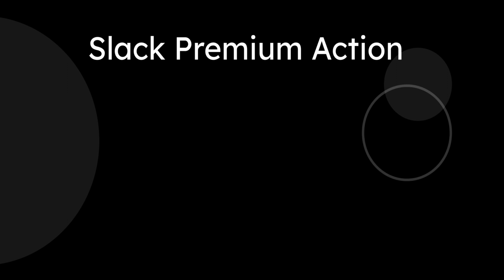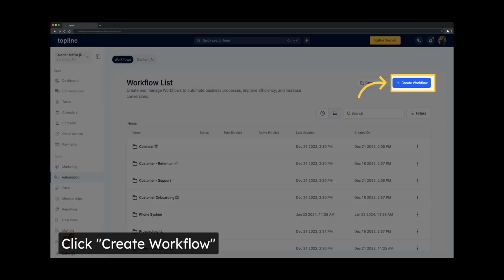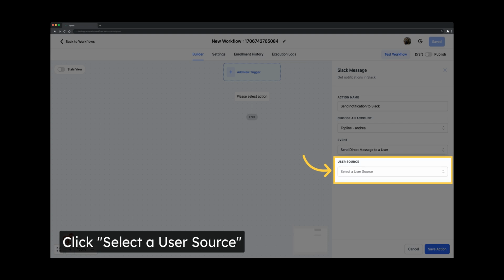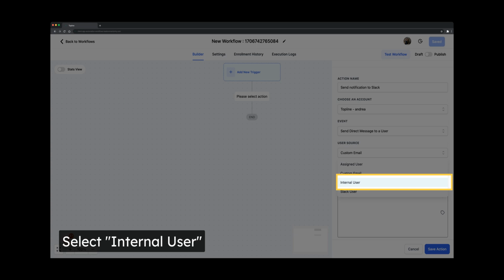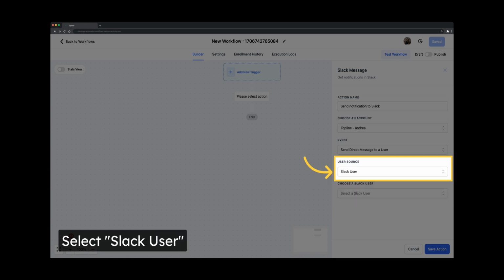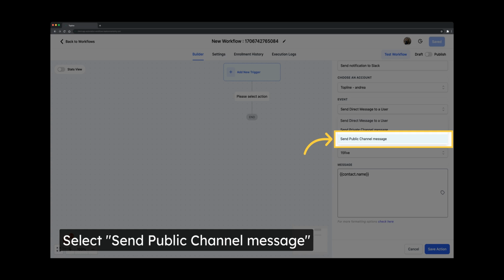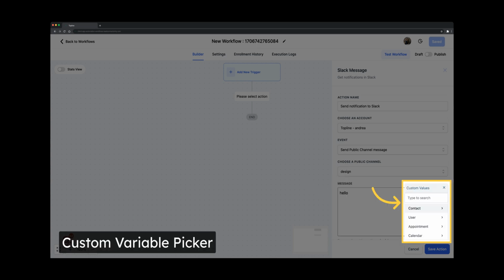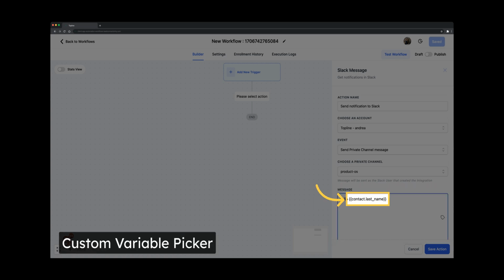Slack Premium Action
This guide provides a step by step walkthrough of Slack Premium Action using Topline and Slack.